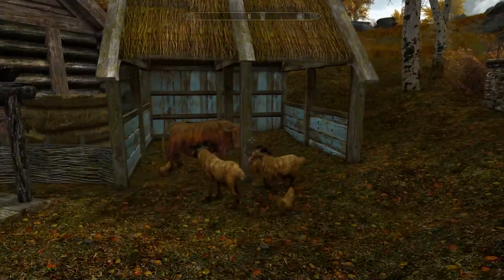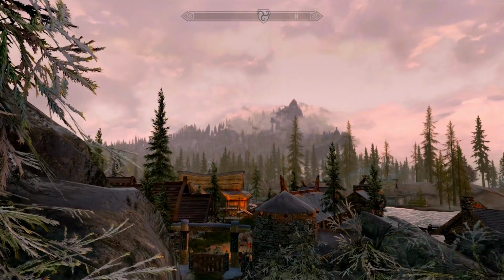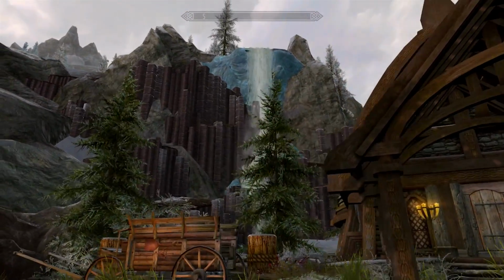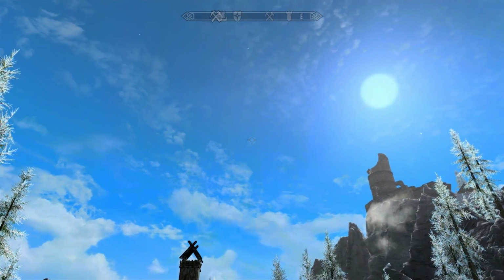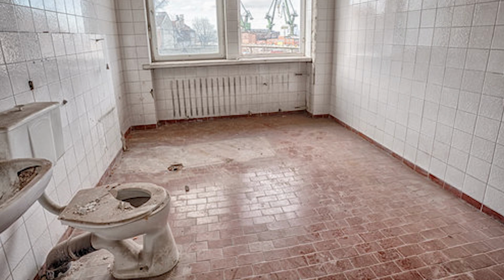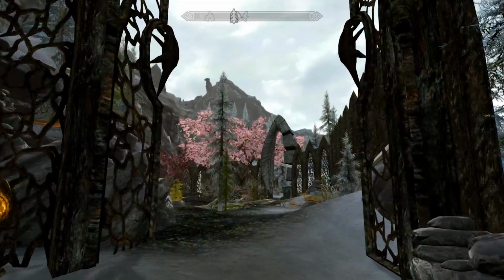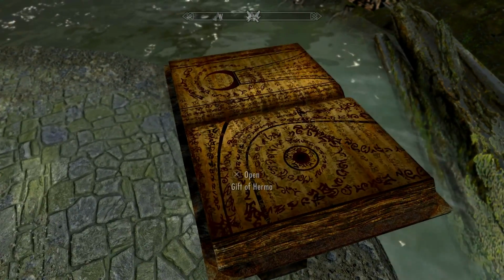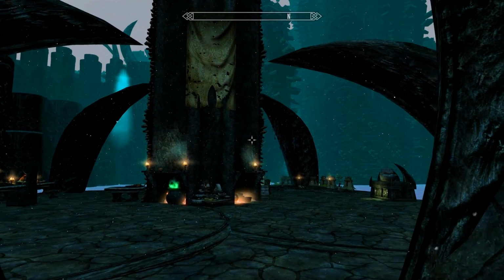Location Mods For Skyrim (Suggested by YOU) - Shapeless Skyrim PS4/PS5 Mods (Ep. 252)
Today we are digging into out Discord to find the mods suggested by our community. You all wanted locations so here you go! We start with an idilic cabin on the lake fit with a gorgeous decor and heartbreaking story. Next we look at some overhauls for the cities of Mortal and Dawnstar, fit with a player home for each. Lastly, let's get edgy. We look at a Solstheim home that is inspired by Apocrypha from the Dragonborn DLC. Suggest more mods on our Discord!

Mods Showcased:
0:00 - Intro
0:43 - Lake Honrich Cabin - A Waterfront House in the Rift (By: Amilovescake)
6:37 - ClefJ's Morthal (By: BeVeryOfA) *WORK IN PROGRESS SECTION*
10:56 - ClefJ's Dawnstar (By: BeVeryOfA) *WORK IN PROGRESS SECTION*
15:22 - Gift of Hoermius (By: MacabreForever)

-Socials-
Shapeless Media: Twitter.com/ShapelessMedia